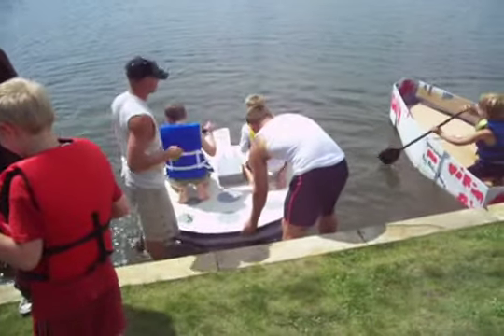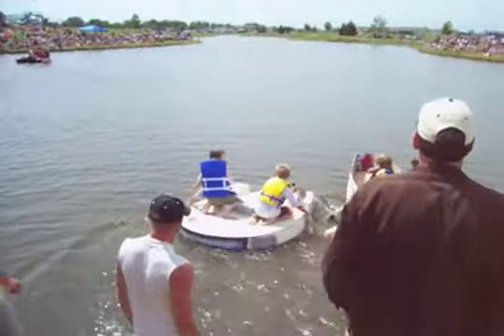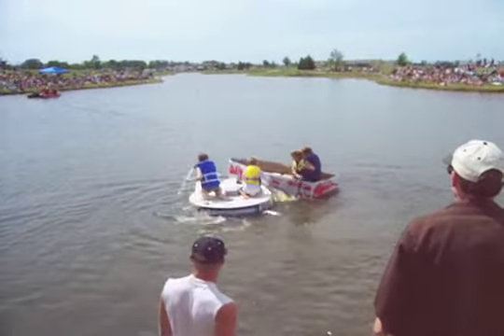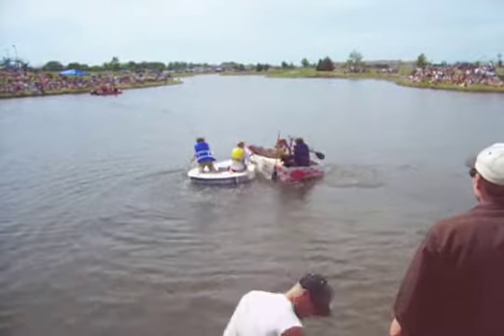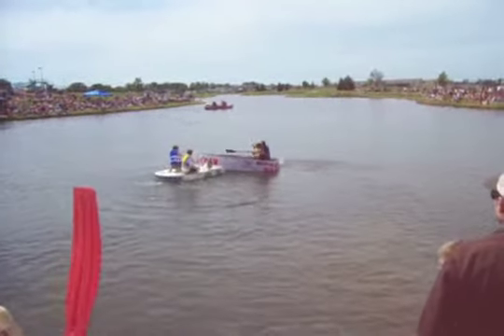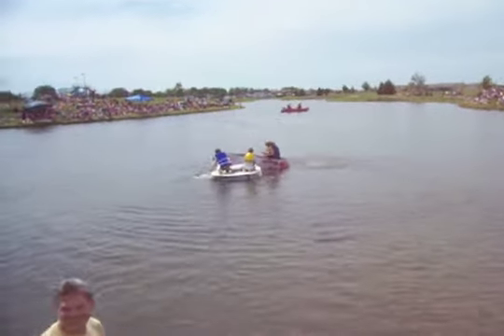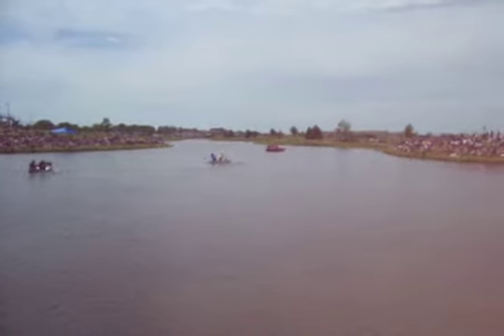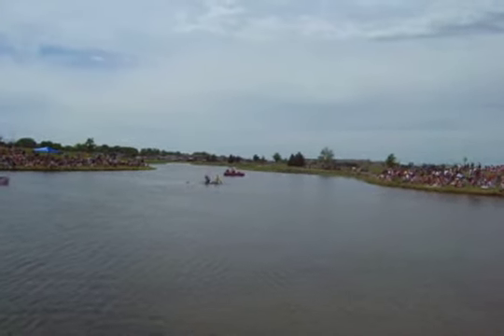Ankeny Cardboard boat 09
Jake and David fly their boat to the finish line at the Ankeny  2009 regatta.